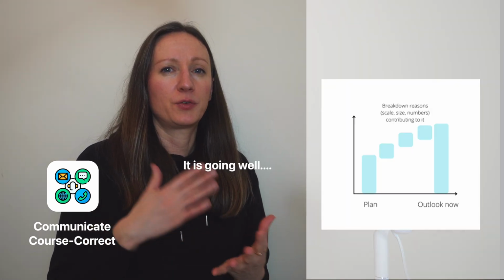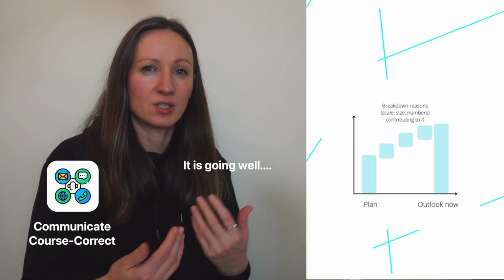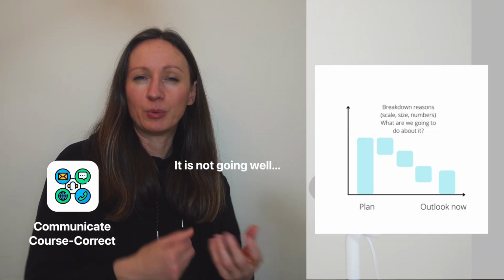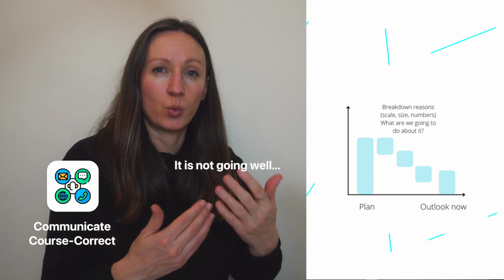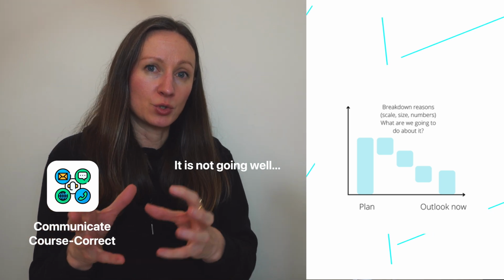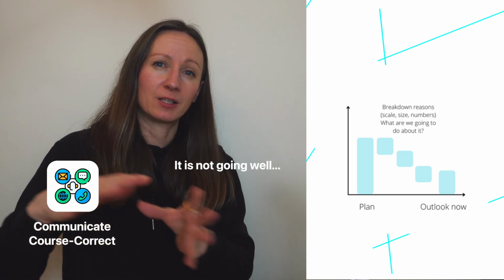How to Work Stress-Free with Business Leaders: Proven Strategy & Tips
🧐 WHO AM I? I wish I had this channel when I was at Uni and transitioned into working world and next chapter in my life. It would have certainly made things easier for me. So here I am, 15 years later having a go at making videos and sharing content and tools that are centred around personal and career development of knowledge workers, content for HR Business Partners, psychology, neuroscience hacks that aim to help us work smarter, better and happier. My goal is for you to realise your potential and do something about it. Basically, everything that schools and universities don't cover in great detail.

I work full time as a Strategic HR Business Partner role and live in England. If you are an aspiring HRBP, or not sure how to add value in your role, you may find my videos helpful.

Message me if you would like me to share any of the templates with you.

This video is about how to work effectively with business leaders or decision makers as I often call them, especially if you worry about it or stress and unsure how to approach these conversations and build strong relationships with executives, leaders, managers and overall decision makers. I have created a 4 step by step framework called the PACE Framework based on my own experience which you can easily apply in your roles. Feel free to adapt it further.

Let's keep in contact! I respond to all of my messages.

00:00 Intro
00:14 PACE Framework
00:34 Prepare and Position
05:00 Align and Adapt
06:53 Communicate and Course-Correct
09:03 Execute and Elevate

Link to the Notion Work Dashboard to help you work like a Pro

If there is anything you would like me to cover for you in more detail please let me know.

Best wishes
Sanja